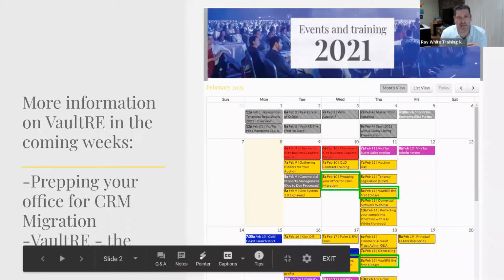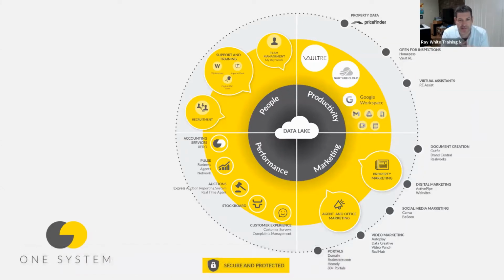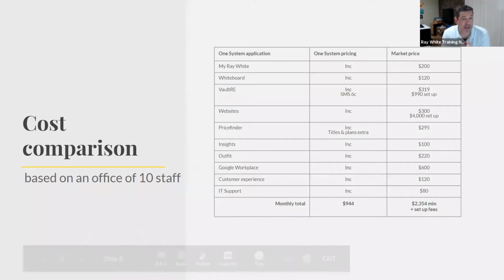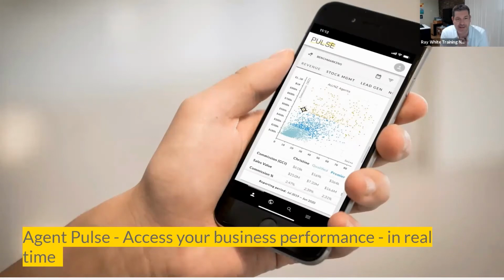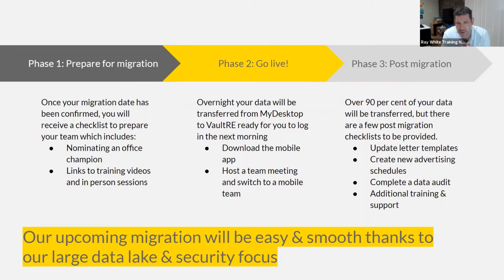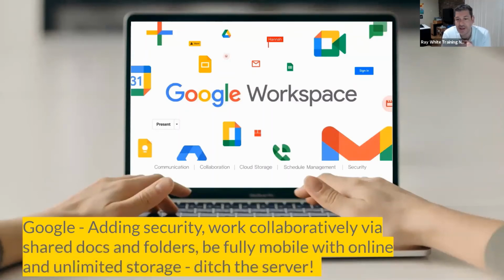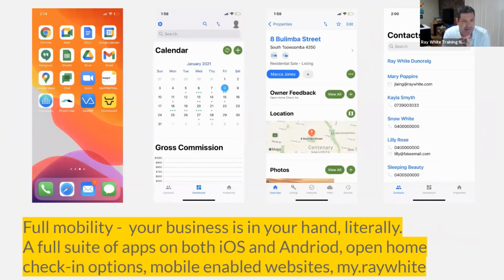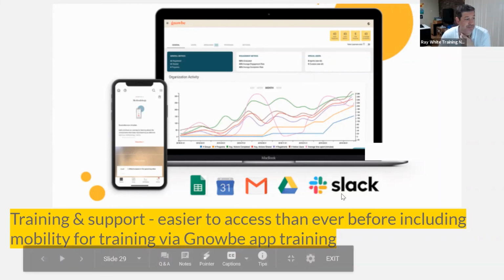One System 2 0 Explained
Take the time to explore the improved agent features in our One System 2.0. Mobility, lead management and simplification has arrived.